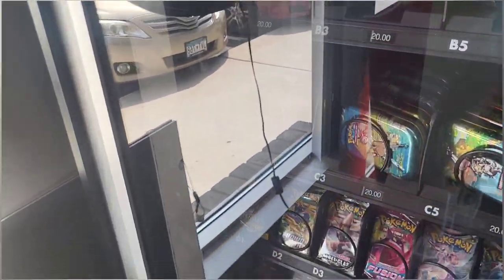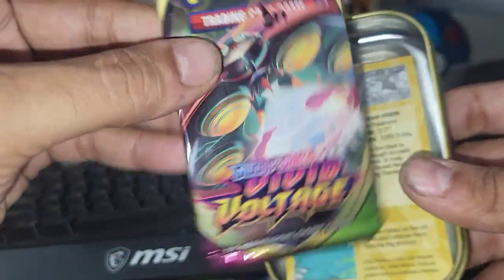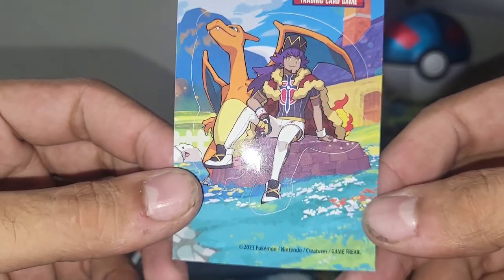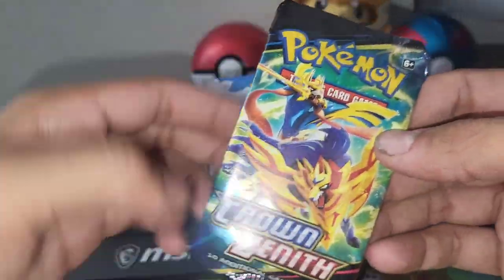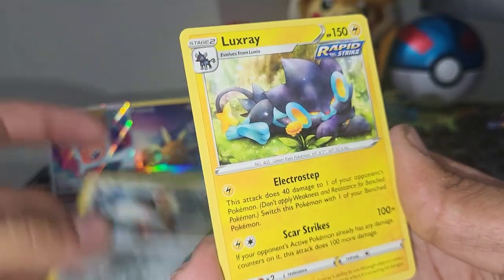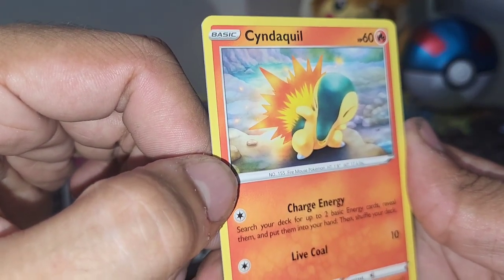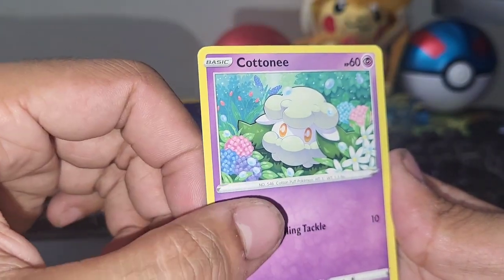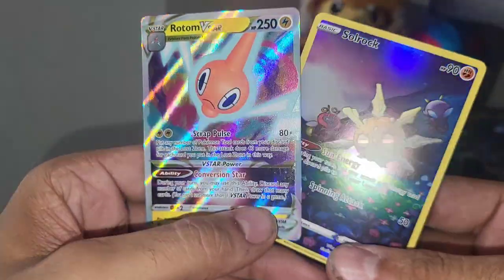Pokémon Vending Machine! (Episode 24)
In this video, we return to Gamerelated to the infamous Pokemon Vending Machine and try our luck once again! Thanks!